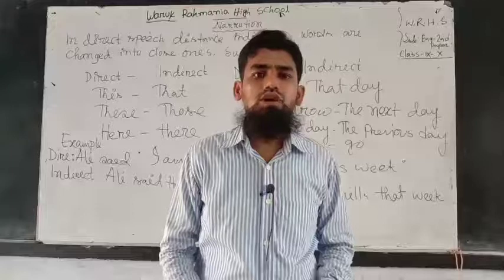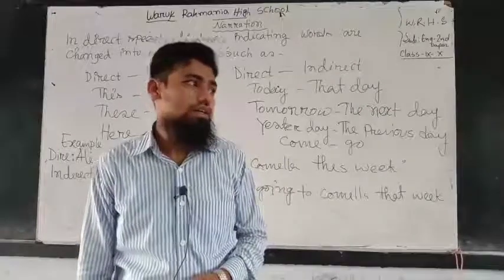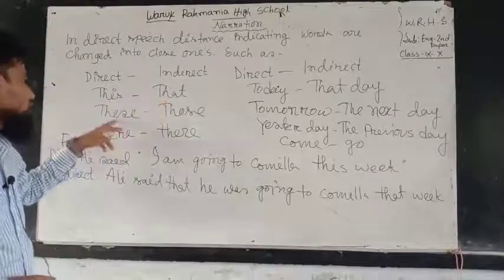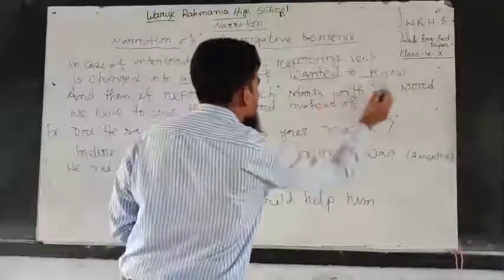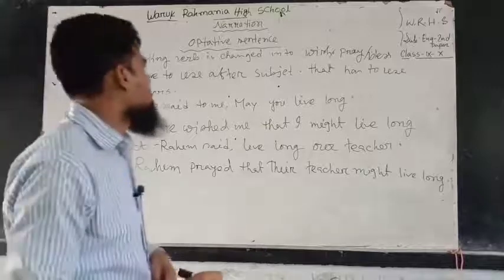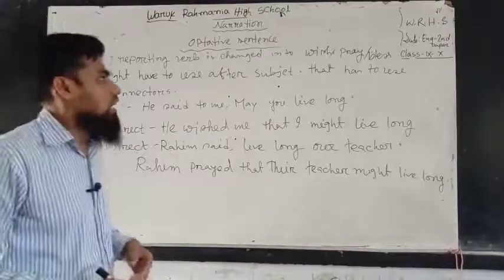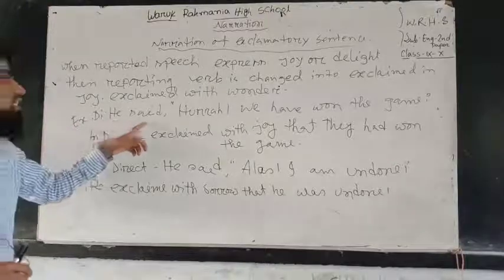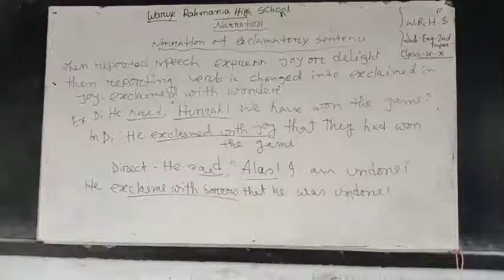Narration_Shahadat Hossain _asst.tchr_WRHS.